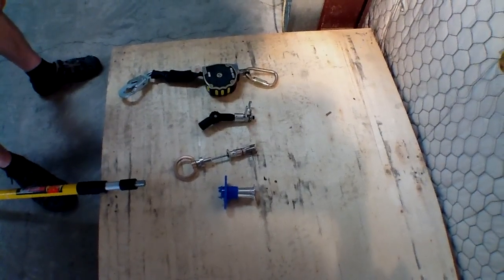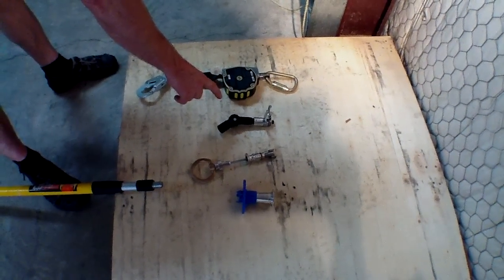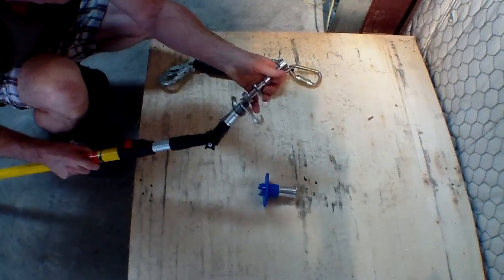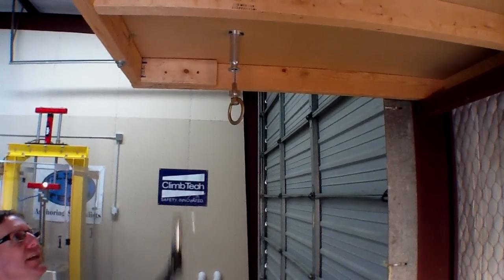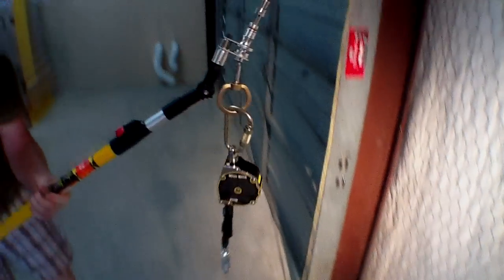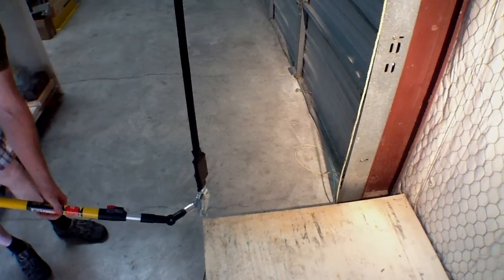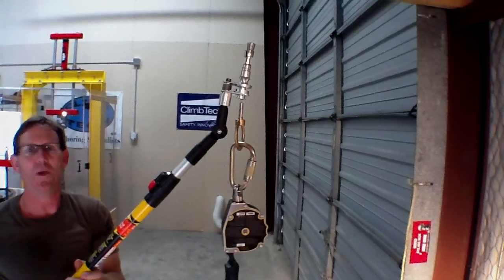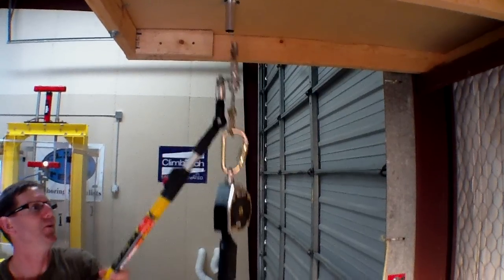ClimbTech EVO Anchor - Demonstration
ClimbTech takes an EVOlutionary step with its newest addition to the fall protection anchor lineup.  The EVO is a fully removable 5K anchor that can be installed and removed safely from the ground.  It is light, strong, easy to use and very simple in its design.